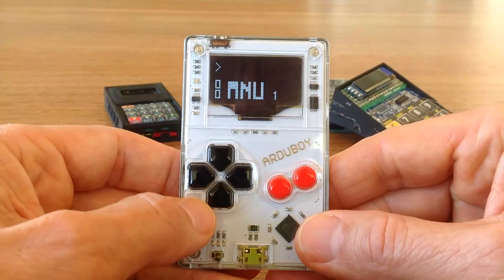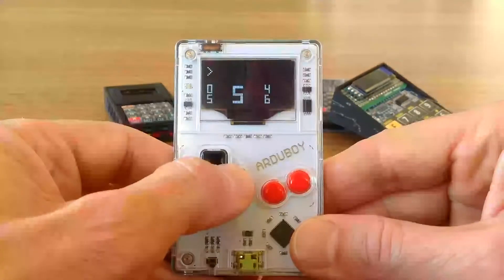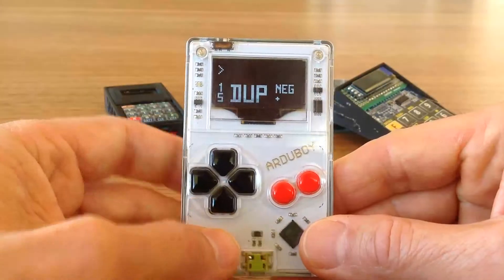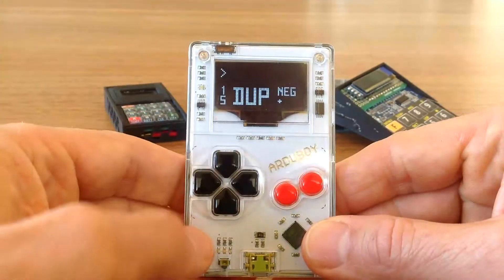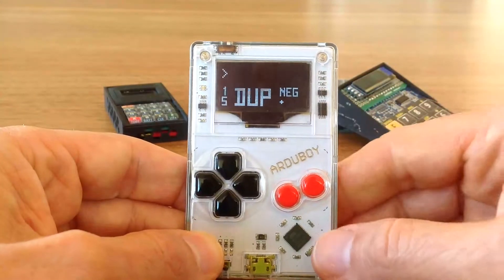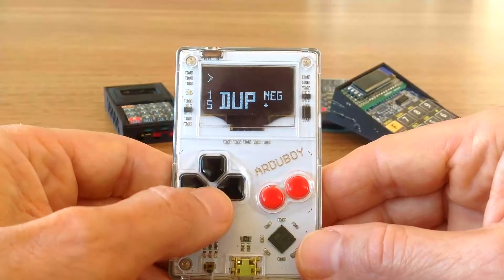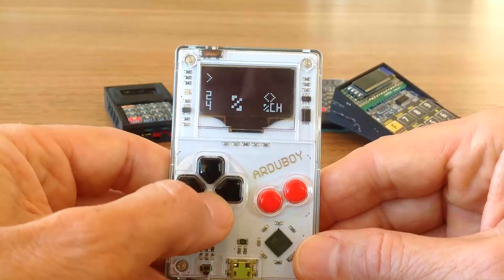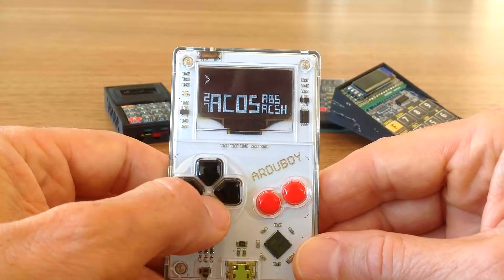IVBOY - A Powerful FORTH-like Programable Scientific RPN Calculator for the Arduboy